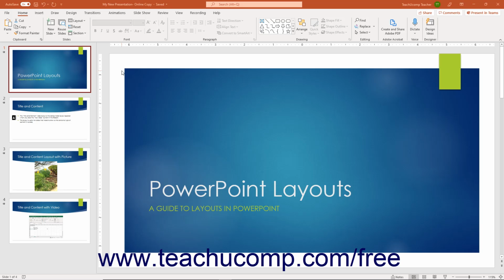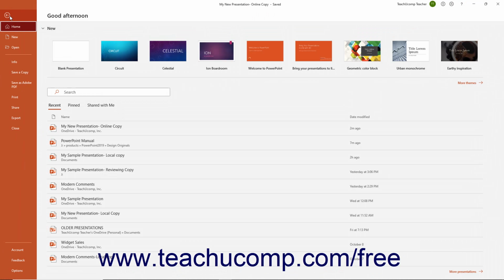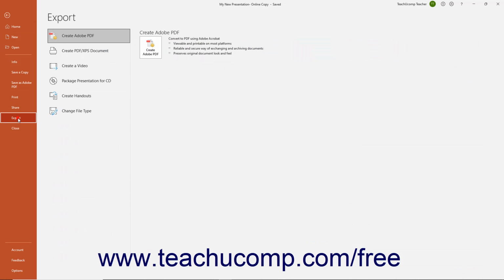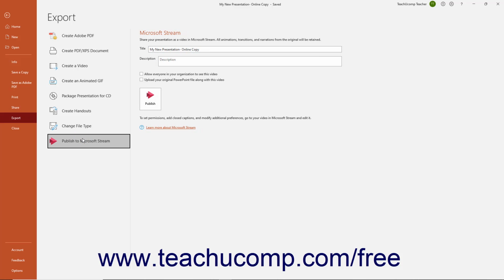Learn How to Publish to Stream in PowerPoint for Microsoft 365: A Training Tutorial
Learn how to publish a slide show as a video to to Stream in PowerPoint for Microsoft 365 A clip from Mastering PowerPoint Made Easy.